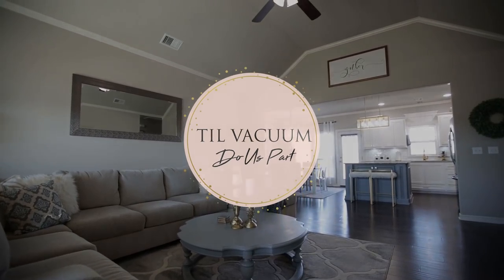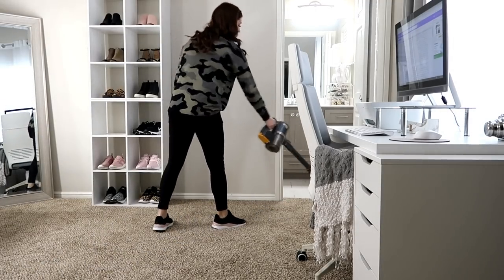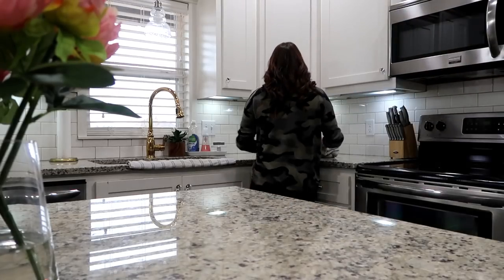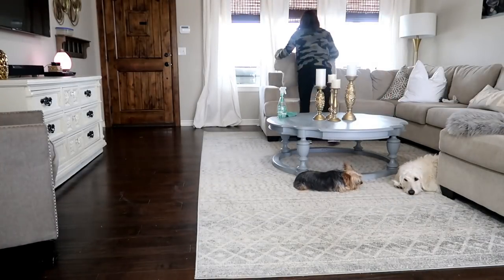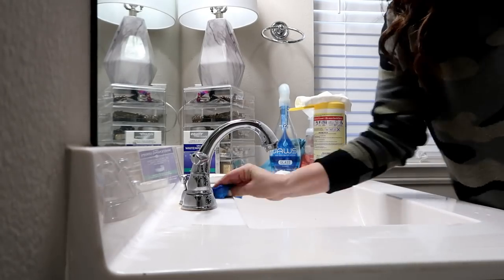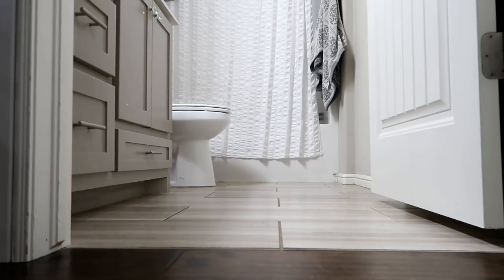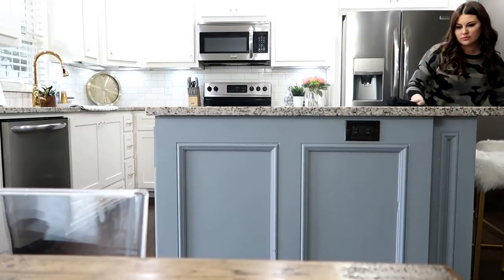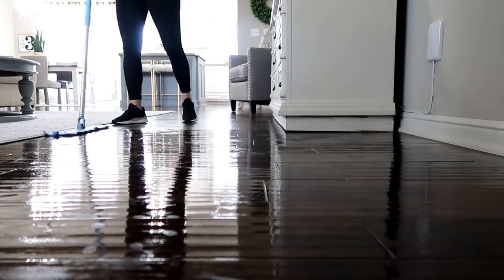NEW! WHOLE HOUSE CLEAN WITH ME 2020 | EXTREME CLEANING MOTIVATION | Til Vacuum Do Us Part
I hope you enjoyed watching today's video! If you enjoy them I would love for you to join my Youtube Fam! 💕

My Shoes
My Dyson Vacuum
My LG Vacuum

I will give periodic updates of the progress and my thoughts if you are interested.